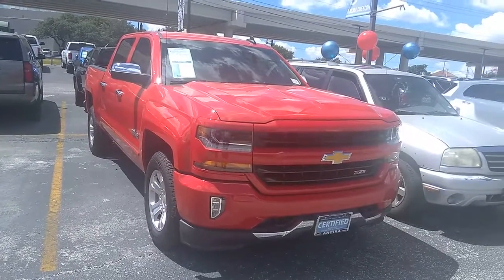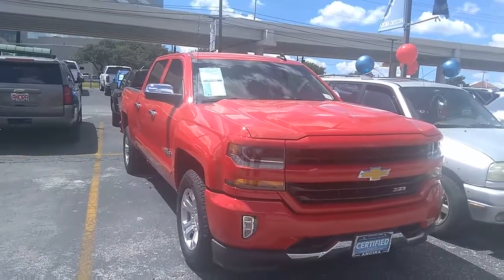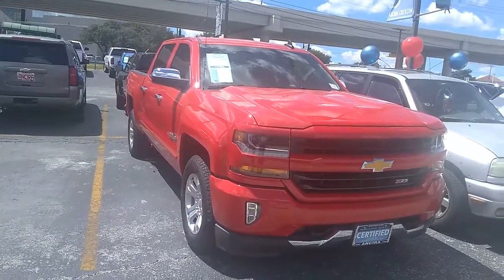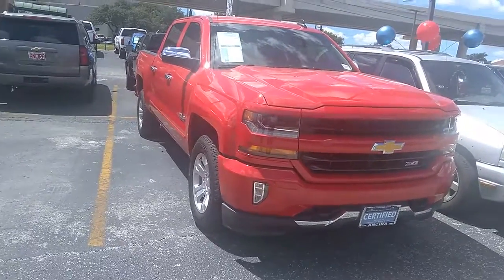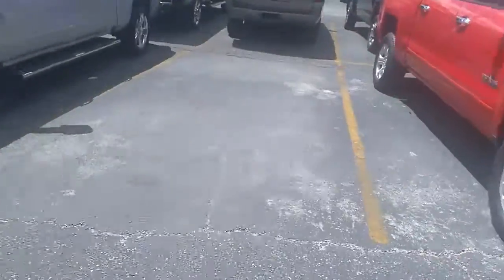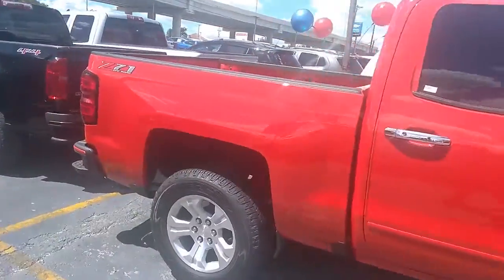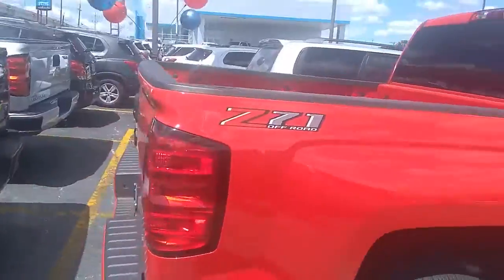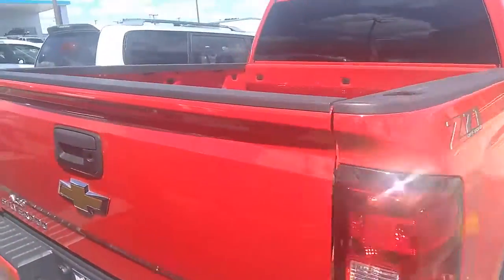2018 CHEVROLET Silverado Z71 4x4 San Antonio TX | Low Price CHEVY 1500 Dealer Castroville TX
2018 CHEVROLET Silverado LT Texas Edition 4WD Ancira Chevrolet is your trusted dealer, serving residents of San Antonio TX and the surrounding cities. If you are near New Braunfels TX, Boerne TX, San Antonio TX Castroville TX New Braunfels TX and you are looking for the premier service, selection, and prices on all CHEVROLET Silverado then you need to look no further than Ancira Chevrolet. The wonderful folks at Ancira Chevrolet are experts in all things CHEVROLET related and are capable of doing whatever needs to be done to get you in a CHEVROLET Silverado today. There may be other CHEVROLET dealerships in your area, but there is not a better CHEVROLET dealership than Ancira Chevrolet. Do yourself a favor and make the trip over to Ancira Chevrolet today to see why we are the premier dealer in the entire area.